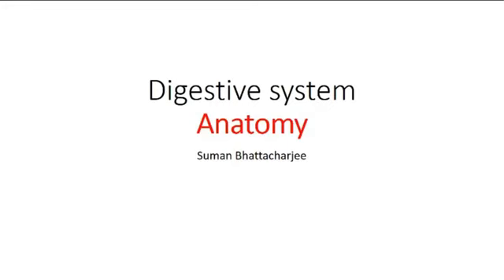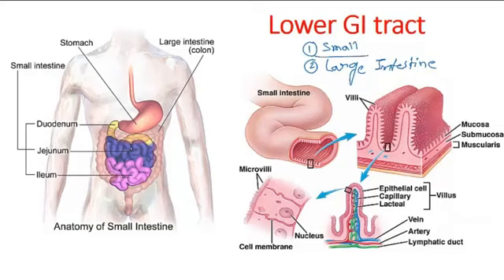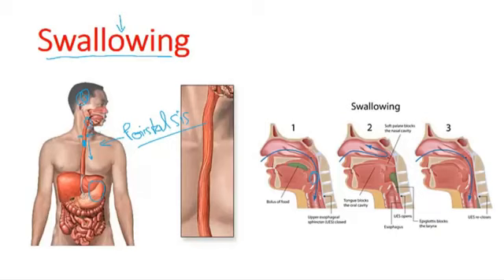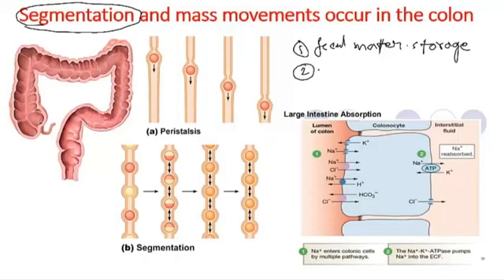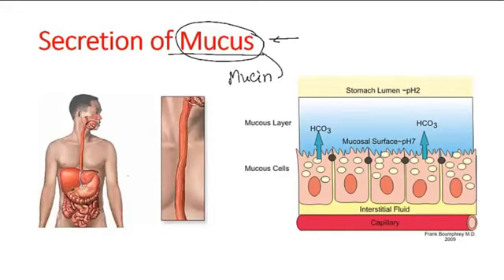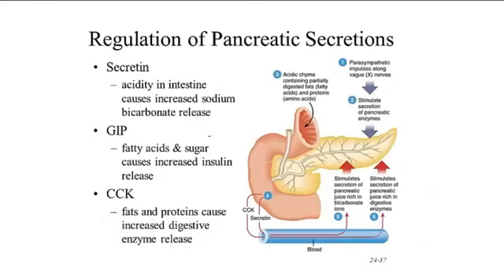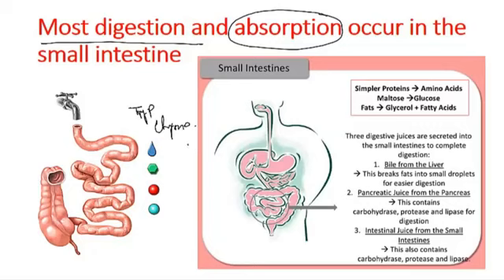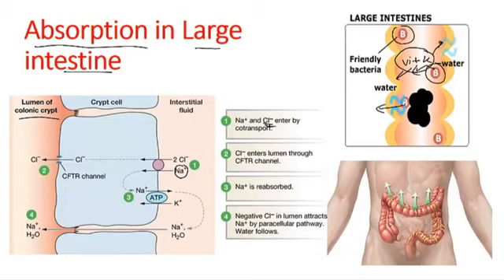Barashada cafimadka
barashada dheef shidka iyo qabka ay u shaqeyaan xubnaha dheef shidka